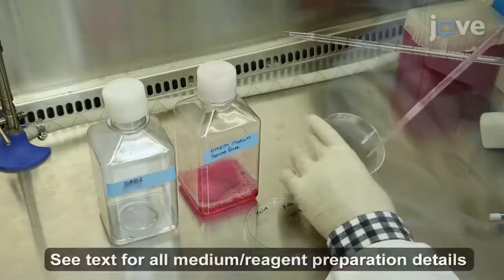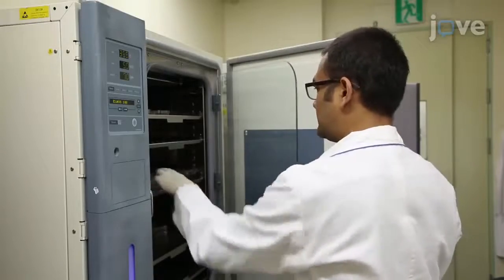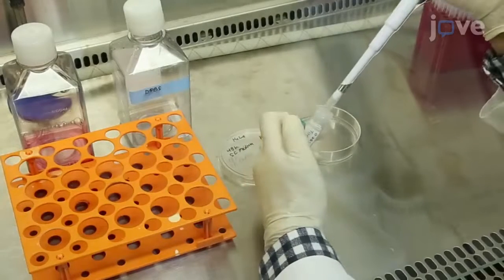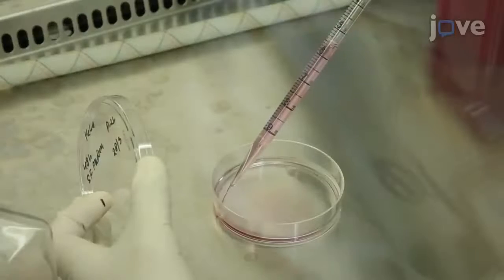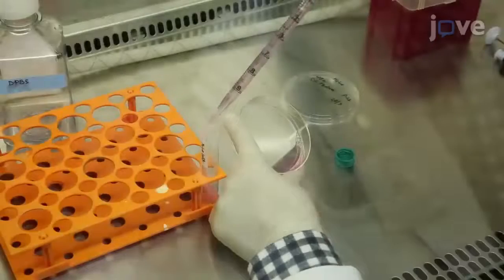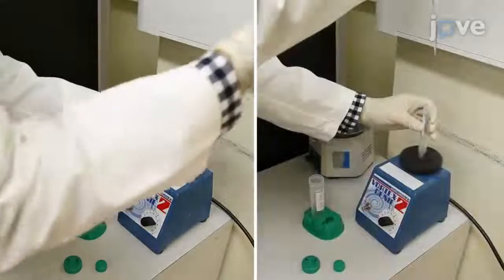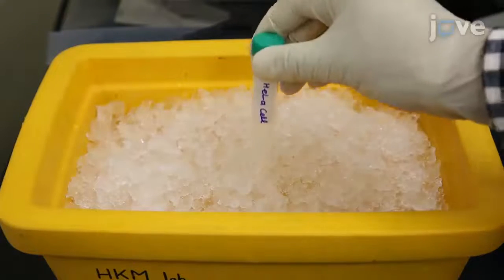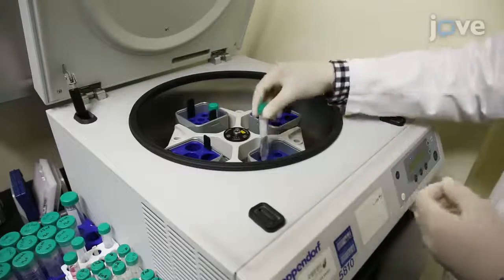Immunocytochemistry to determine Protein Expression level in Cells | Protocol Preview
Determination of Protein Expression Level in Cultured Cells by Immunocytochemistry on Paraffin-embedded Cell Blocks -  a 2 minute Preview of the Experimental Protocol

Shiv Poojan, Han-Seong Kim, Ji-Woon Yoon, Hye Won Sim, Kyeong-Man Hong
National Cancer Center, Omics Core Lab, Research Institute; Inje University Ilsan Paik Hospital, Department of Pathology;

Currently, immunofluorescent staining on fixed cells is the method of choice for determination of protein expression levels when morphological information is also necessary. This protocol presented herein provides for an alternative method of immunocytochemistry on paraffin-embedded cell blocks.